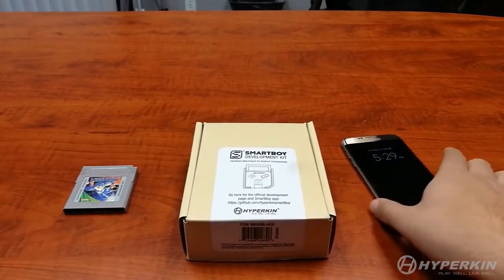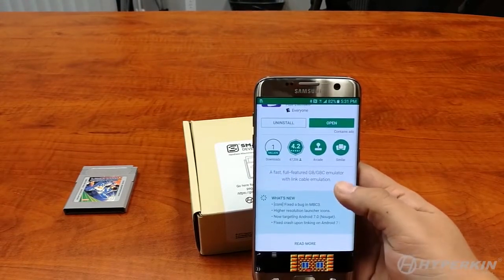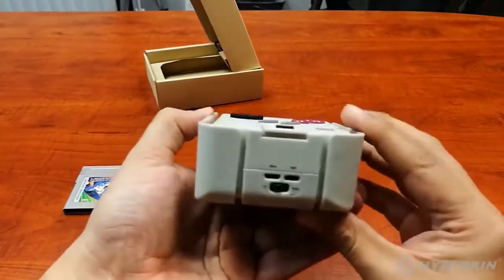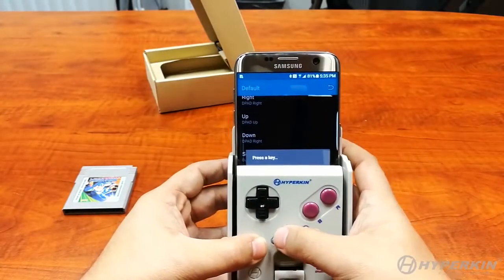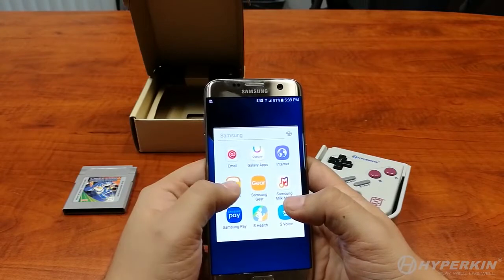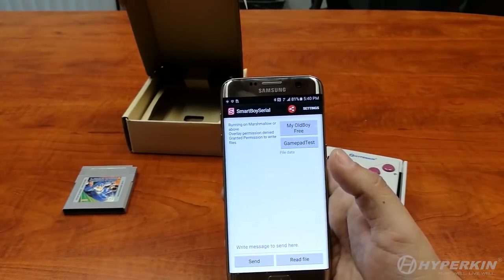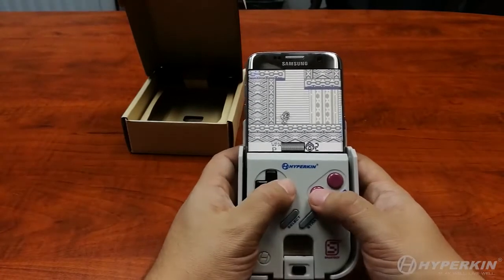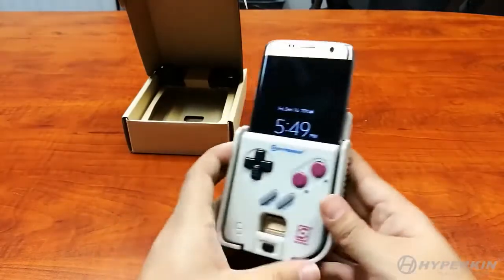Hyperkin SmartBoy Mobile Device Gameboy Color Aanbieding en Laagste prijs